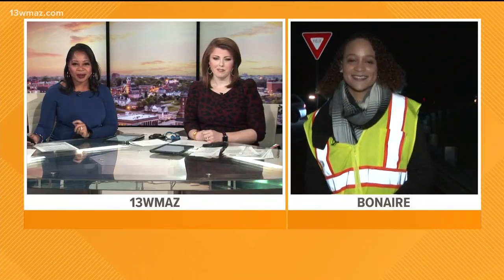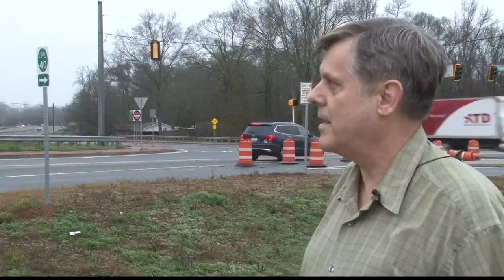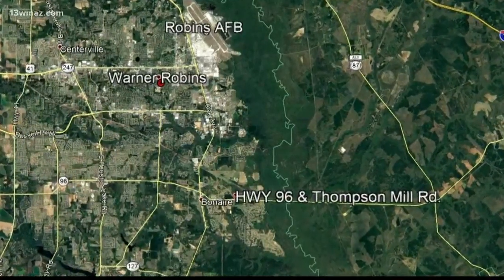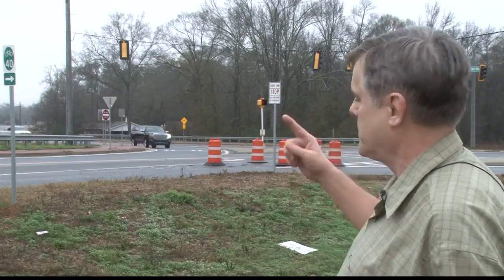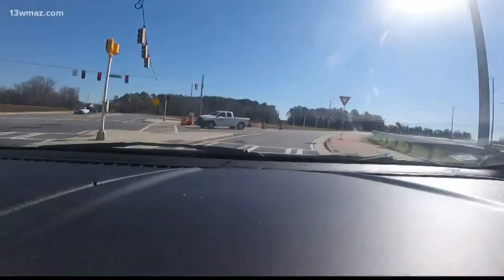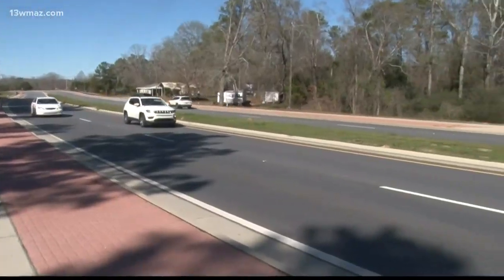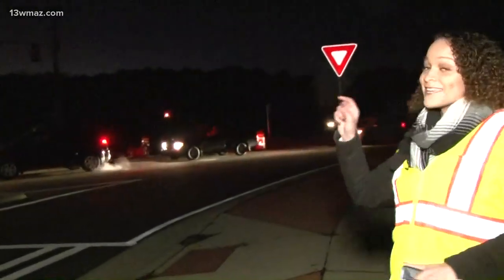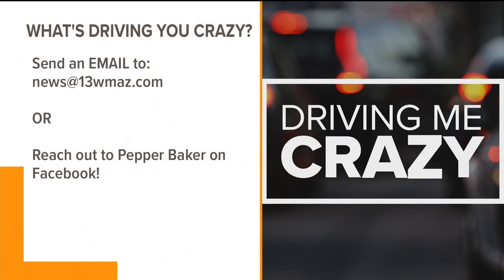Confusing Bonaire stoplight on Highway 96 explained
Part of our "Driving Me Crazy" series, Gary Mucher says the intersection of Highway 96 and Thompson Mill Road has both a stoplight and yield sign at the right turn.

13WMAZ News is the #1 station for news and weather in the Central Georgia area, serving people in Dublin, Macon, Milledgeville and Warner Robins.